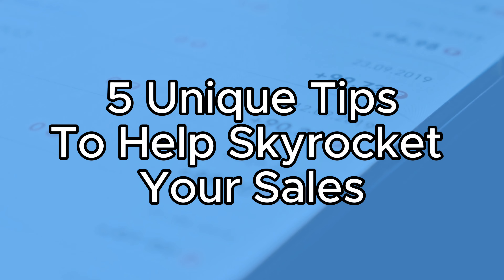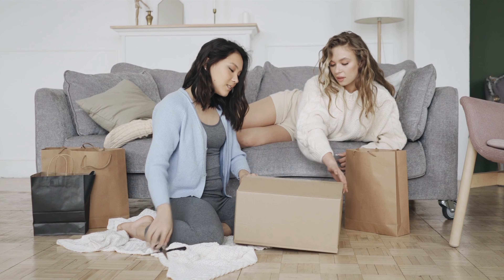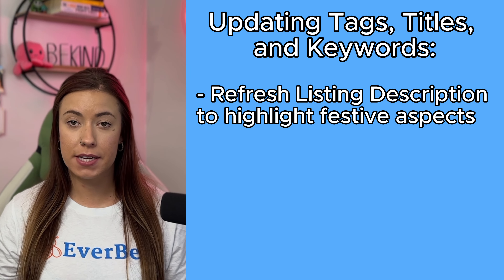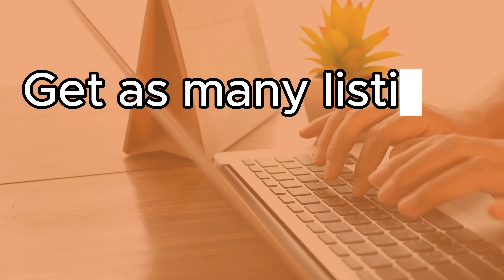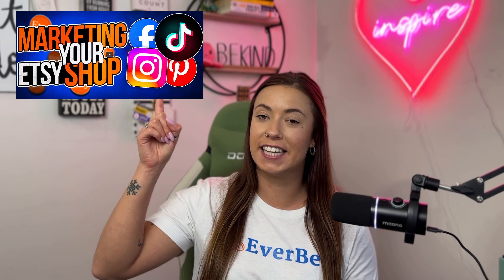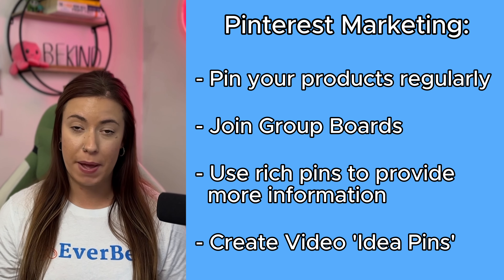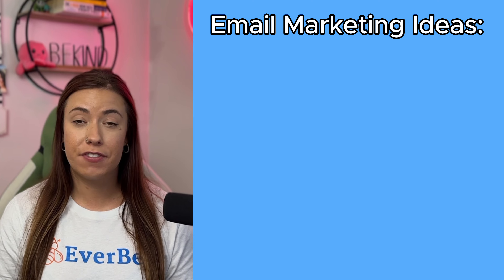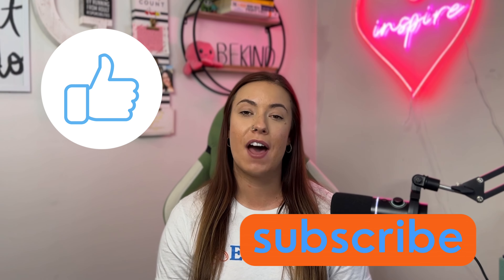7 SIMPLE TIPS to help YOU make more sales in Q4 in under 7 minutes!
With Q4 2024 right around the corner, it's time to dive into some items, niches and tips that could boost your Q4 sales velocity, even if you're a beginner!

Within this video, we will go over 5 unique Q4 tips that you could implement in your shop THIS WEEK to get ready for the Q4!

We always say if you're failing to plan for the highest Etsy shop sales, you're planning to fail!

📌 Timestamps:
0:00 - Introduction
0:36 - TIP 1 - Create a Sense of Urgency & Exclusivity for your potential buyers or returning buyers
1:04 - TIP 2 - Create Holiday Specific Items
1:33 - TIP 3 - Update your SEO for under-performing listings or create duplicate listings and add holiday specific keywords
2:32 - TIP 4 - Utilize Etsy Ads
2:51 - TIP 5 - Launch as many new data-driven listings as possible by October 1
3:31 - TIP 6 - How to use intentional Social Media Marketing to increase sales
4:09 - TIP 7 - How to use Pinterest to increase sales
5:04 - BONUS TIP - Use Email Marketing to increase sales